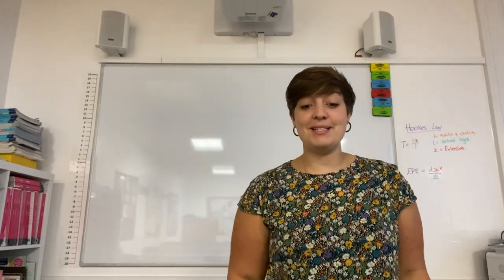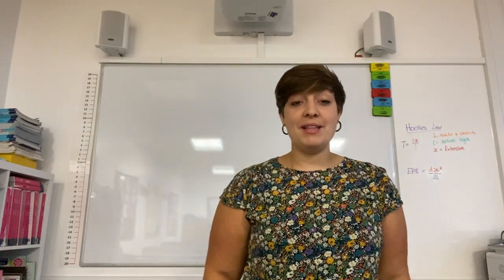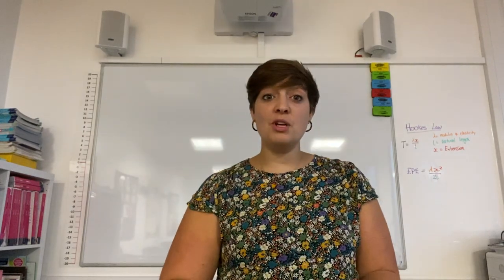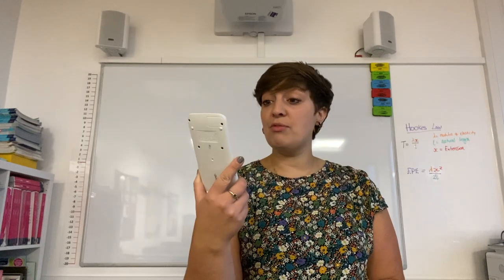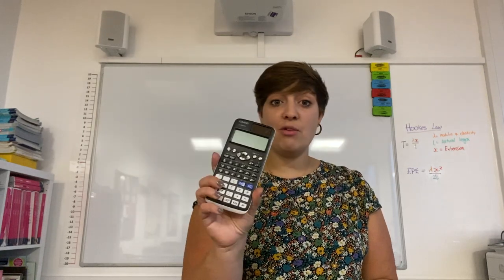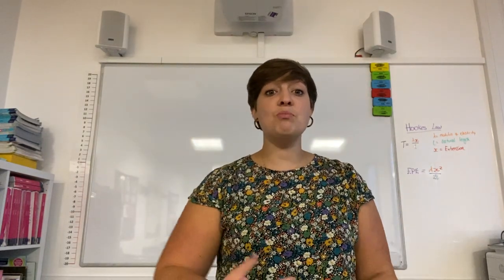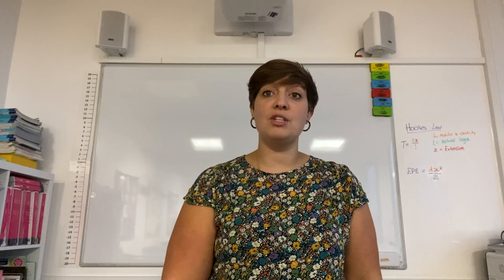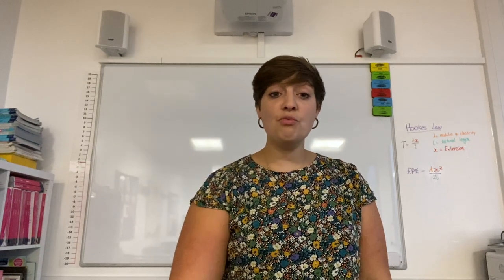Mathematics Department - Sixth Form.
Mrs Blacow presents the Mathematics A Level.